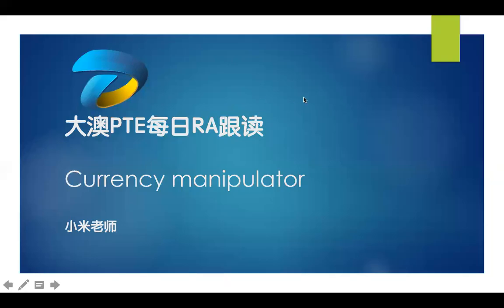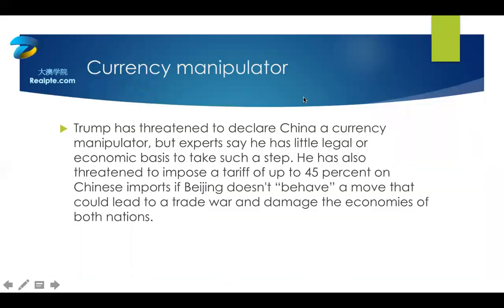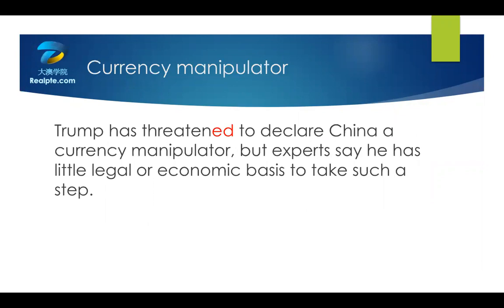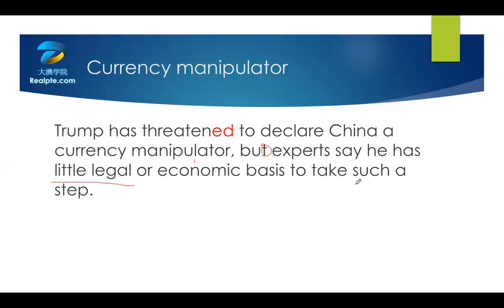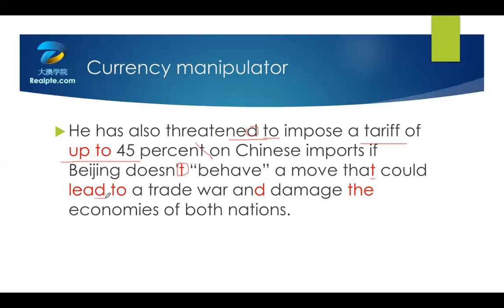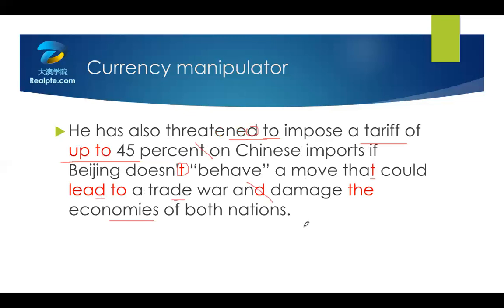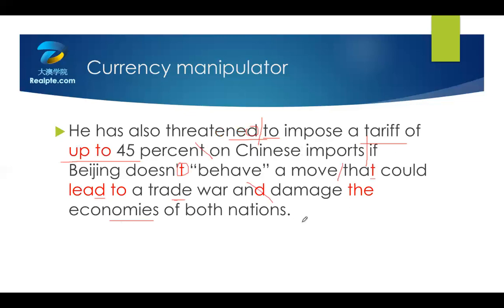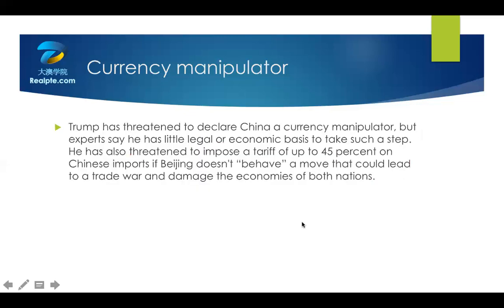【大澳PTE】RA 010119.Currency manipulator汇率操纵国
大澳学院拥有业内顶尖的教师团队，线下覆盖悉尼、墨尔本、布里斯班、珀斯、阿德莱德。我们希望通过线下教研团队的努力，研发出让学生省心高效的教研体系。
五大城市各城市PTE独家真题模考机房，所有校区大澳线下实体课（独家真题模考机房）提供免费1小时一对一，包含一对一分析成绩单分析等服务。
也欢迎有共同志向的个人或同行机构加入我们，优秀者可作为校区股东合伙人拼一把创业（PTE、CCL、会计培训、移民留学、科技创业）
添加微信PTEstudy05，领取更多真题资料！